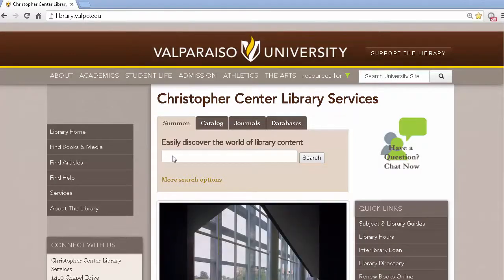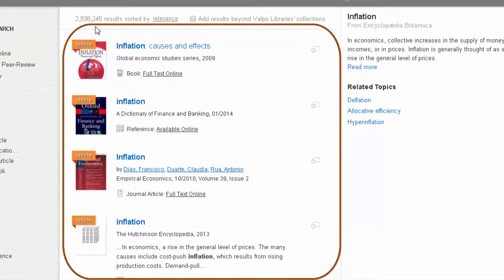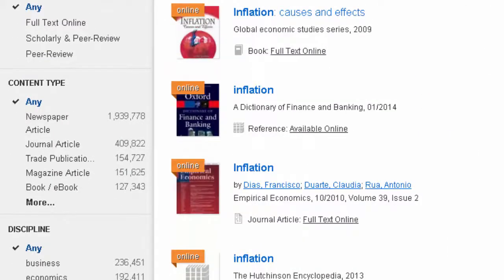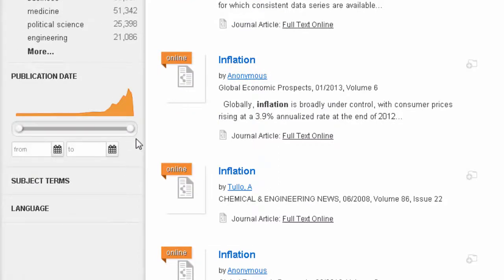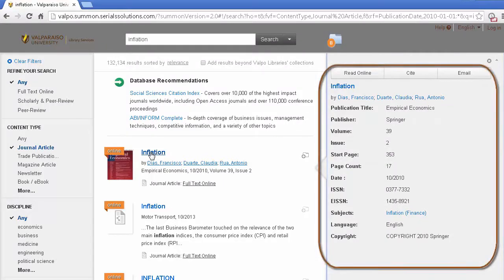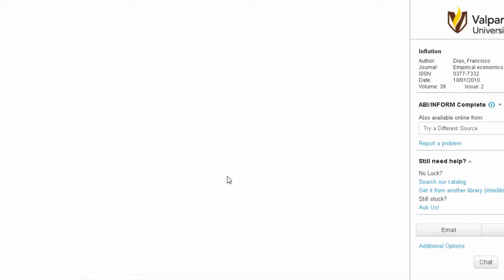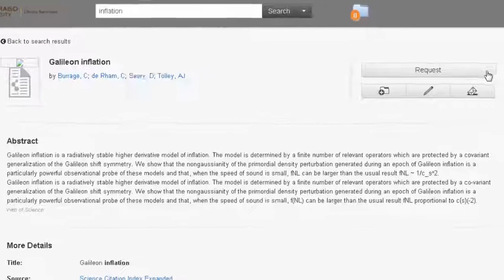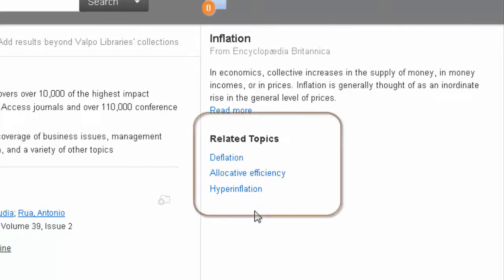Getting Started with Summon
The Christopher Center Library at Valpo introduces and explain how to use the discovery tool, Summon.